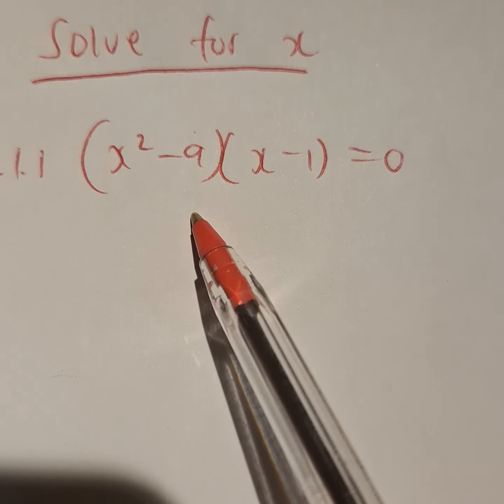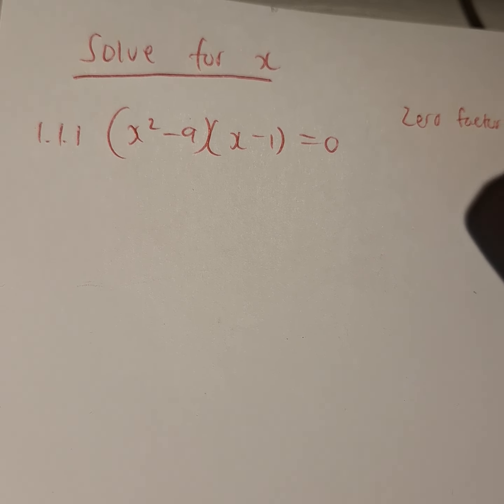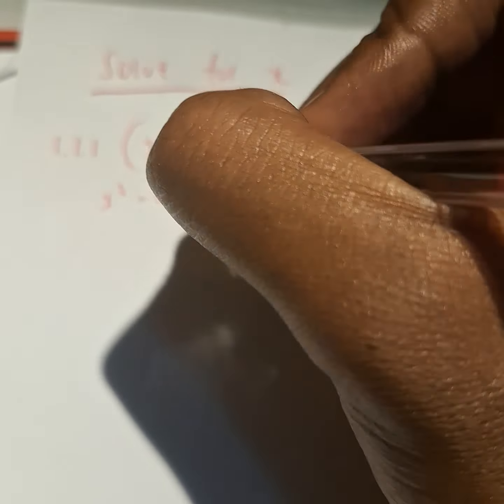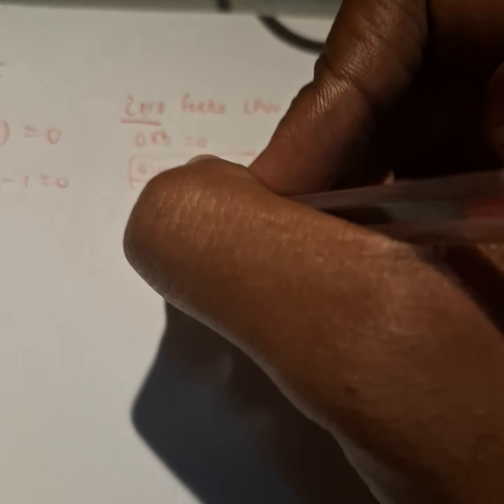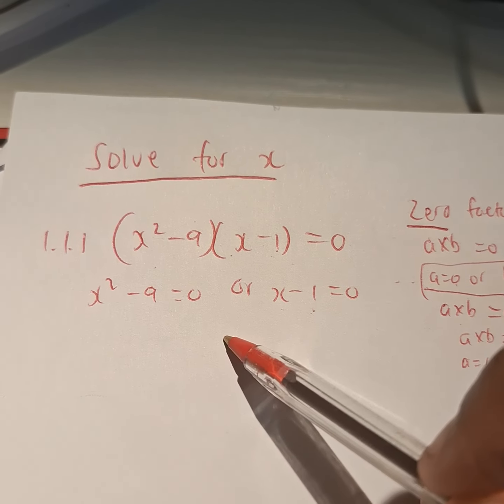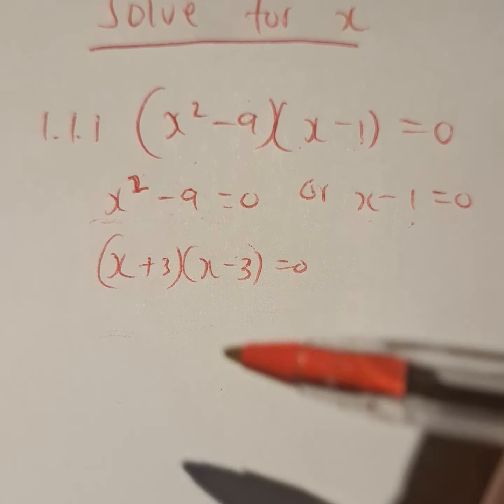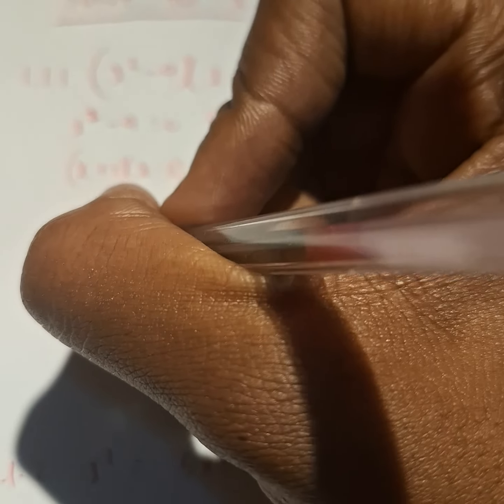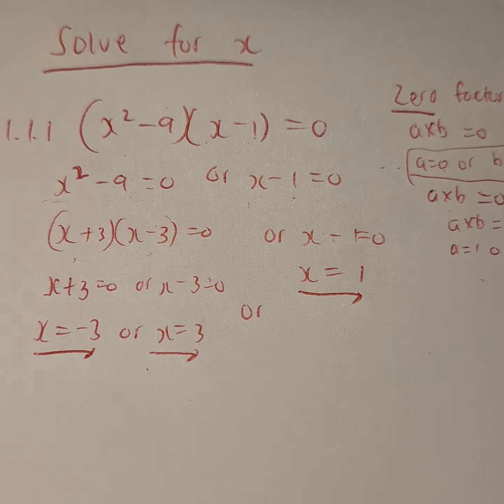SOLVE FOR X: (x²-9)(x-1) =0 |June Exam Build Up| Part 1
Solving Quadratic Equations Grade 10, 11 and 12 Mathematics relevant.